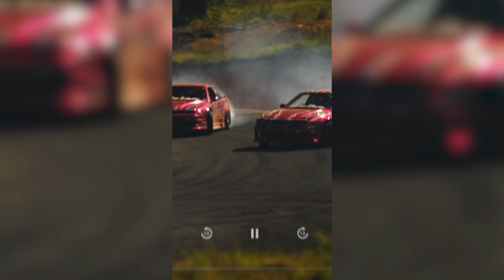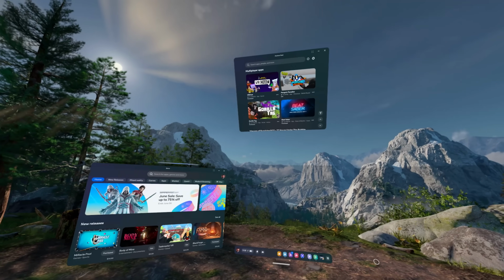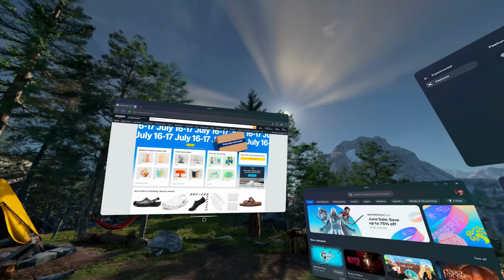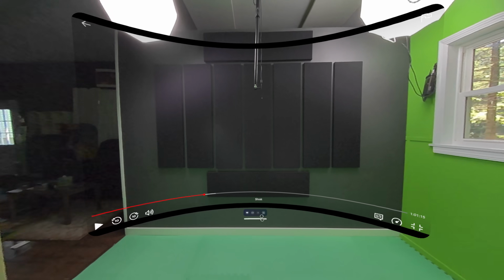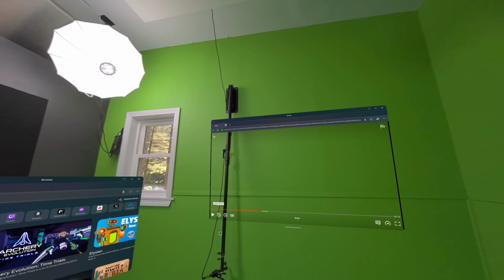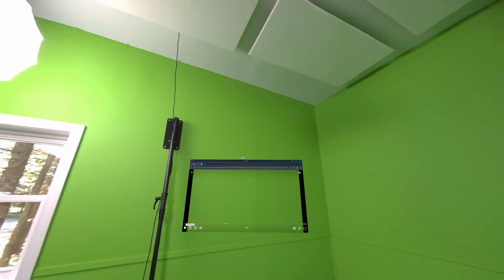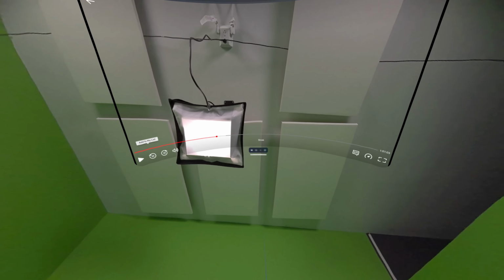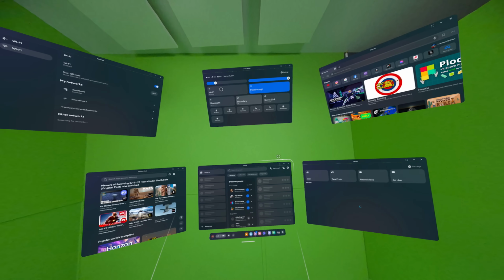New Quest 3 Update Brings BIG Changes!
The new Quest 3 update v67 now allows us to freely place and move around windows in the home environment!